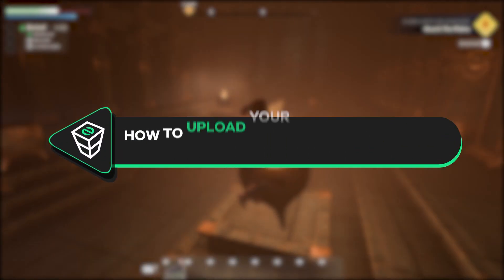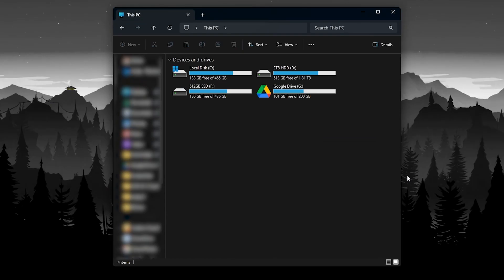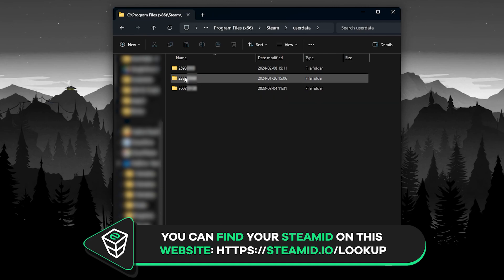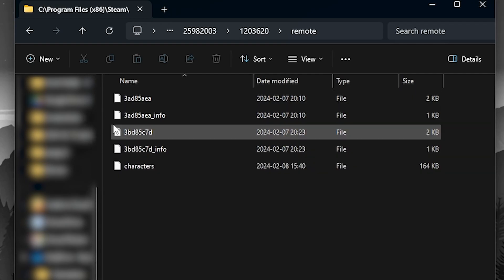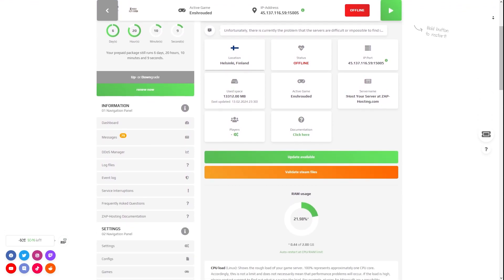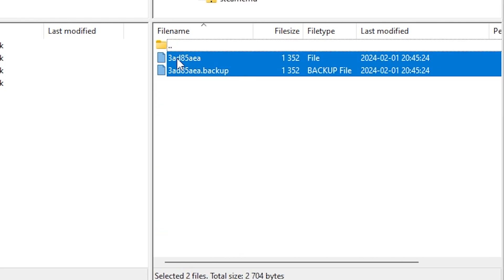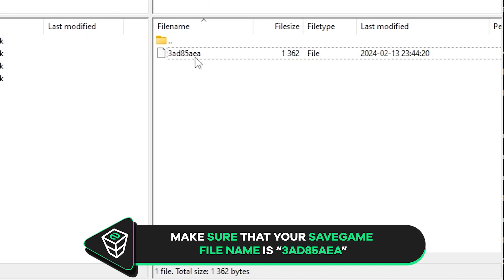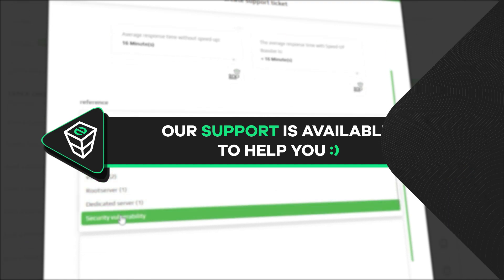How to Easily Upload Enshrouded Savegame to Your ZAP Server!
Rename your savegame to:
►  3ad85aea

📼 TIMESTAMPS:

0:00 Intro
0:20 Finding the savegame
1:20 Uploading the savegame
2:05 Outro